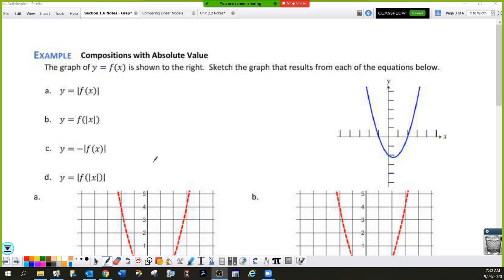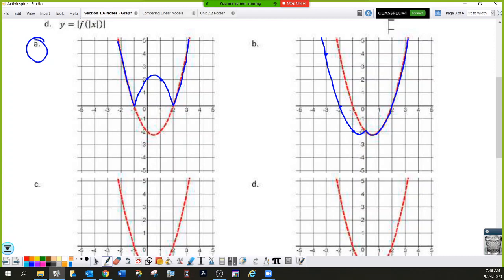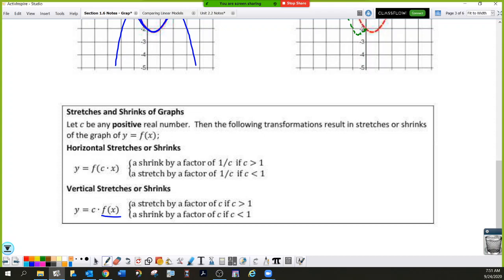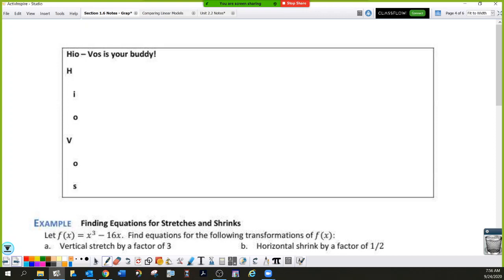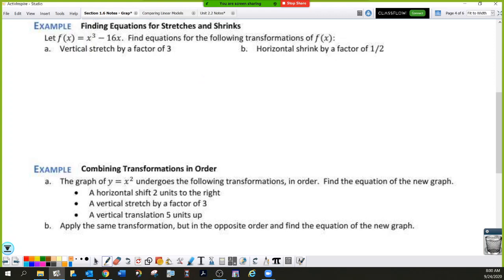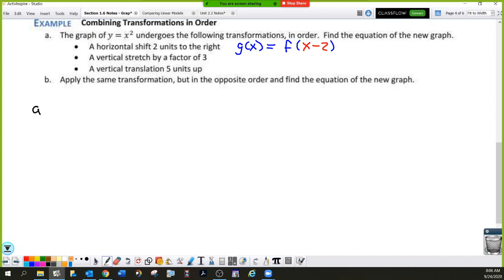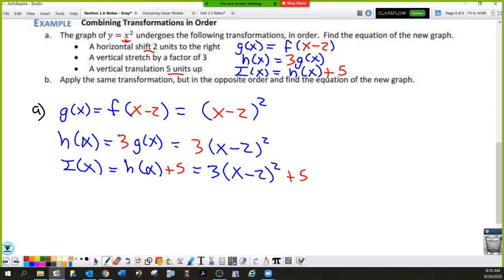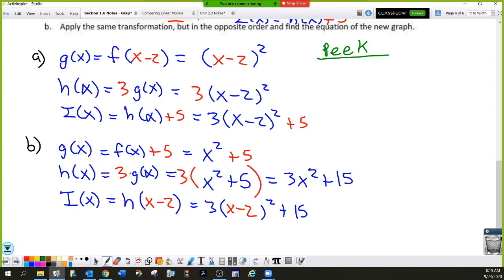AP Precalculus Section 1.6B Notes - Transformations of Functions